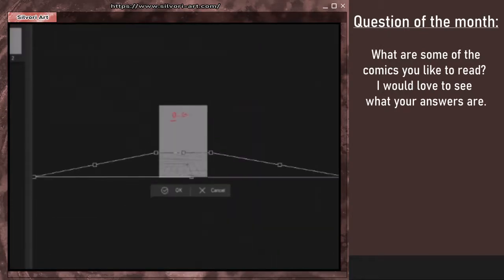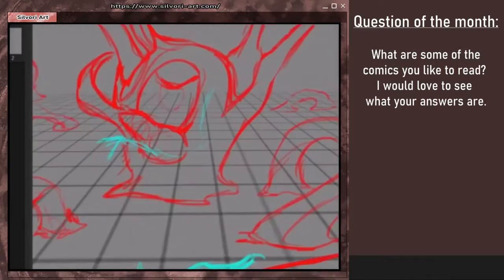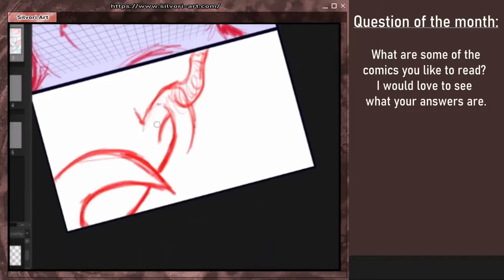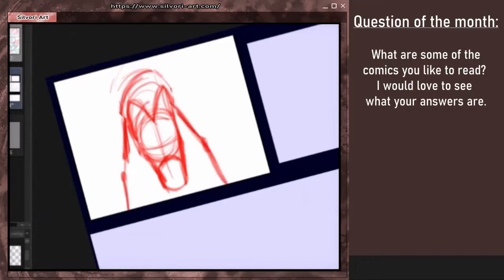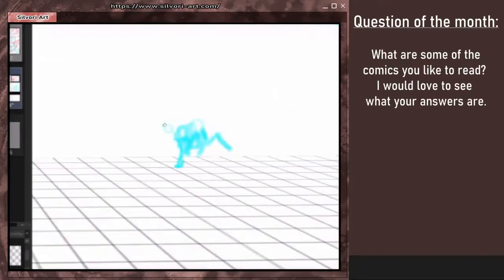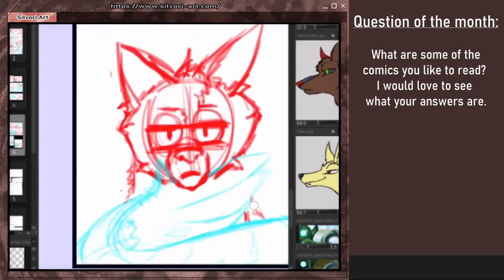A small comic project - Speedpaint 2022